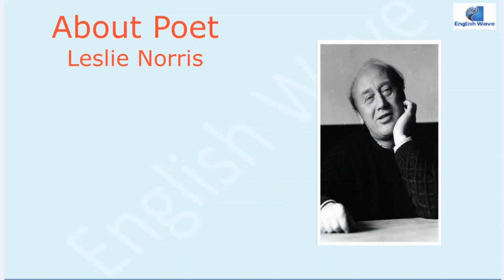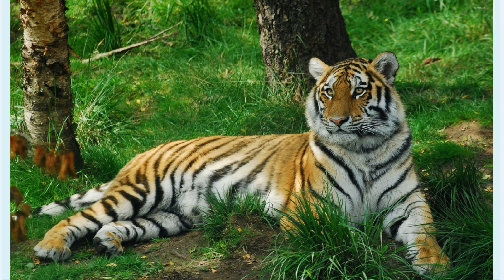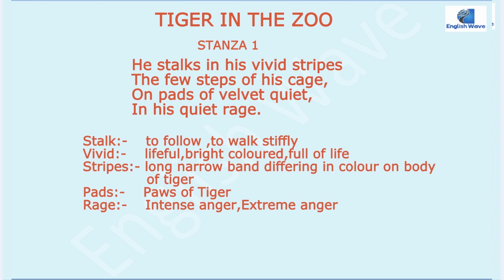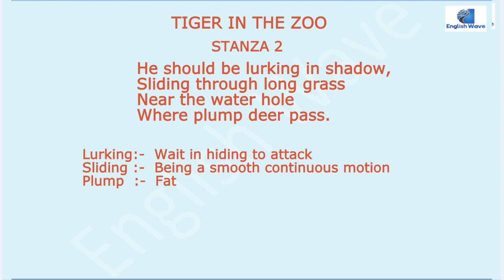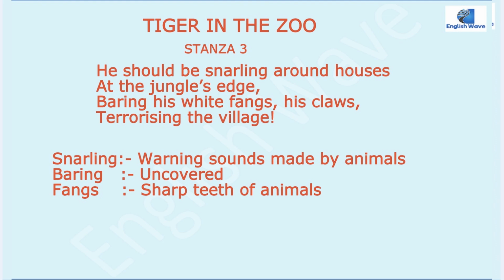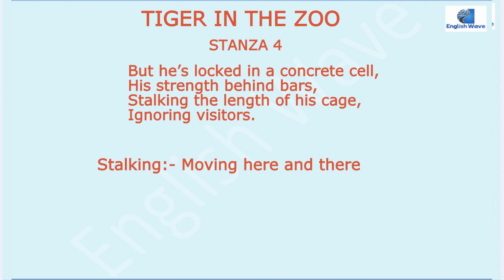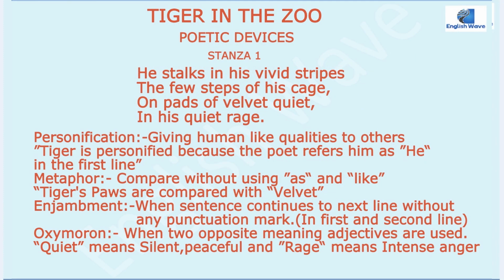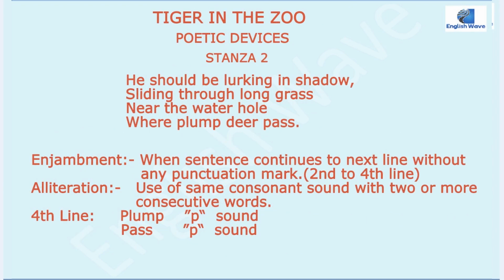Tiger in the Zoo (poem) Class 10th CBSE full explanation with Important Question ans writer Leslie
This Video contains Line by line full discussion of Poem: Tiger in the Zoo by Leslie Norris along with Literary Devices and Important question answers of poem.

Evelyn Glennie listens the sound without hearing it(Sound of music) Class 9th CBSE full exp Ques ans